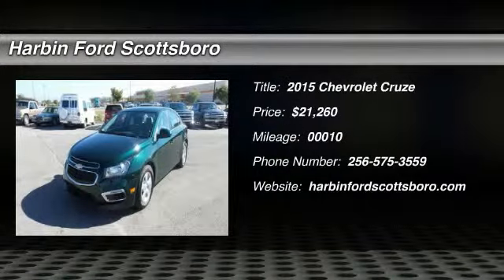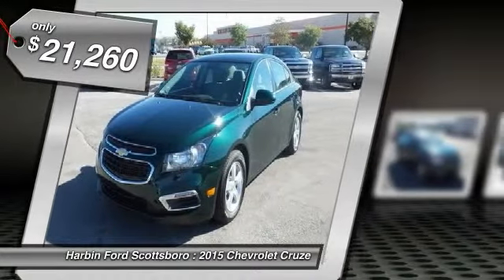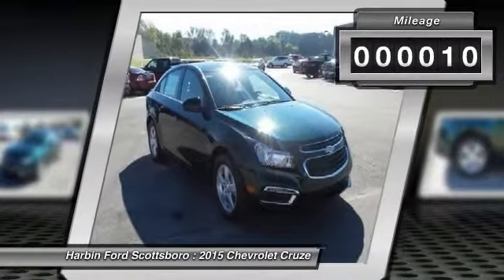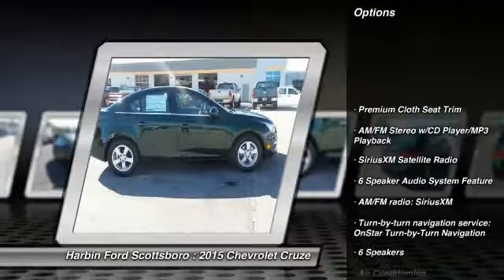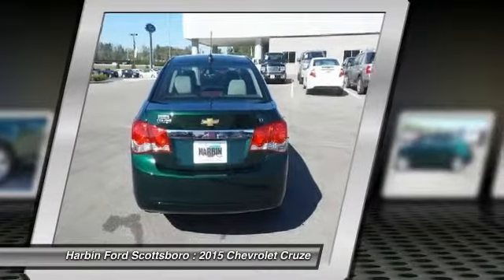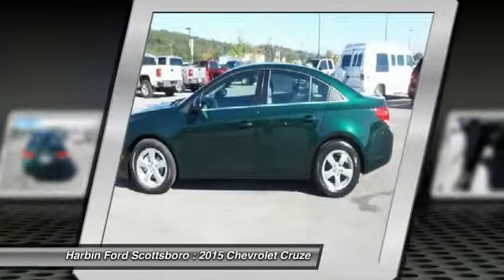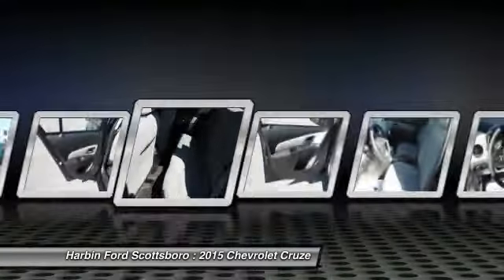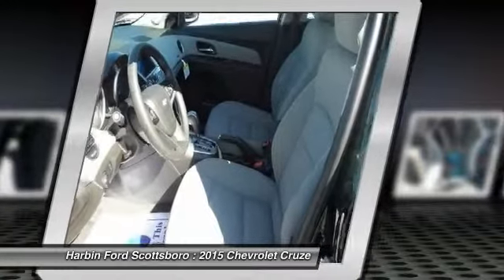2015 Chevrolet Cruze Scottsboro AL 15A1007I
2015 Chevrolet Cruze 1LT - $21260

Pick up this Green 2015 Chevrolet Cruze, available today at Harbin Ford Scottsboro. Featuring Automatic transmission, it has 10 miles. This could be the one you've been searching for.